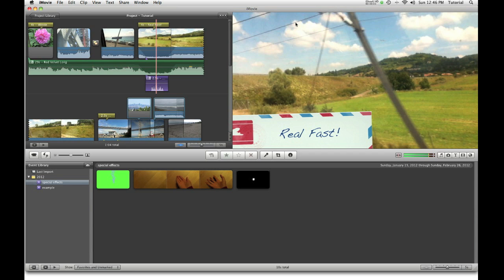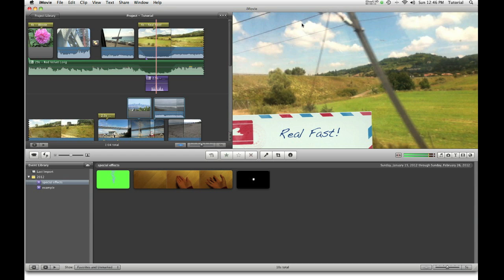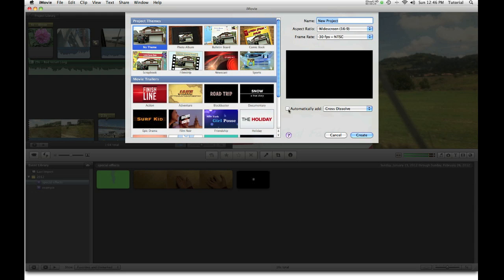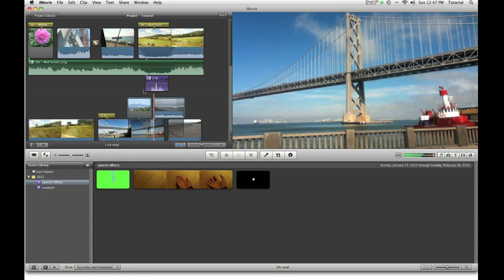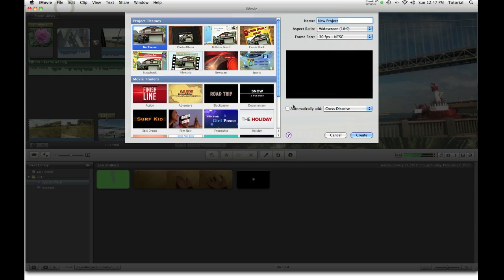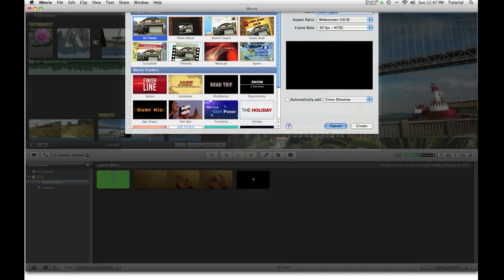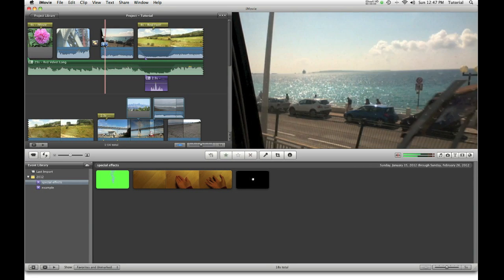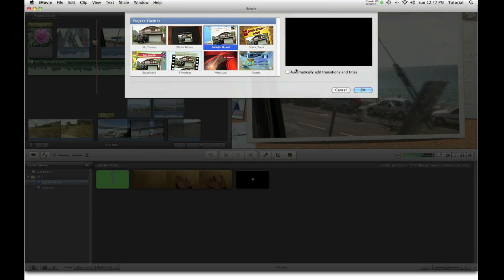iMovie 11 Quick Tip - Turn Off Automatic Transitions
This is my first quick tip tutorial.

Explanation: When you first use iMovie, it automatically puts transitions into your project. To prevent this from happening when you first make a project, make sure you uncheck "auto. " Once you do this, all new project on default will not have any automatic transitions. If you want to turn automatic transitions off in a existing project, go to "File", "Project Themes". and then uncheck it there.